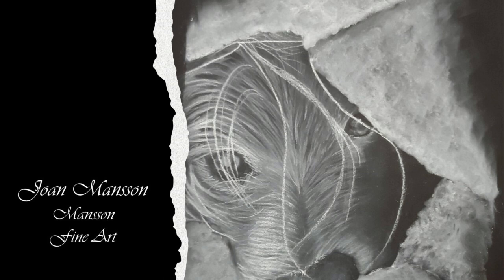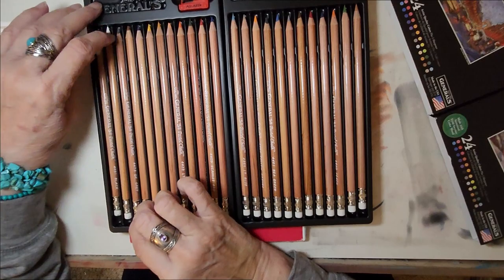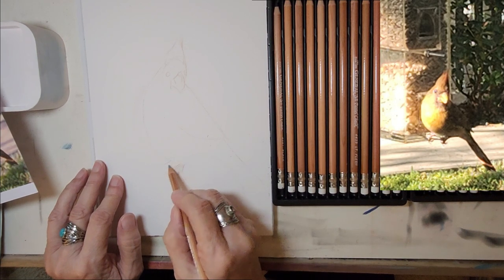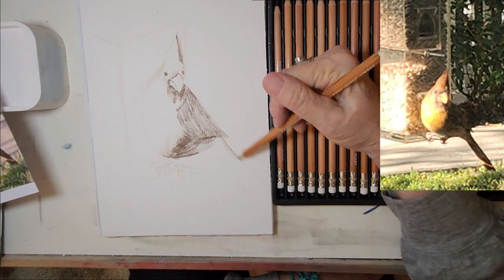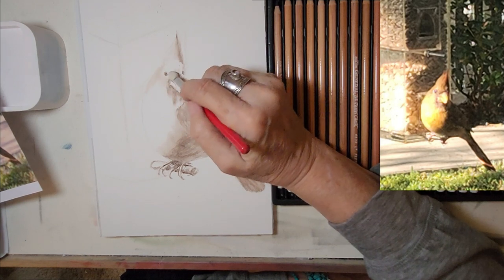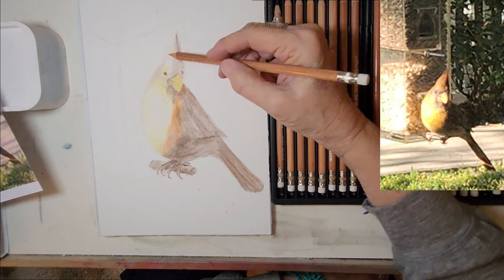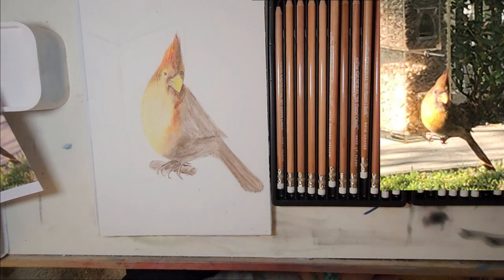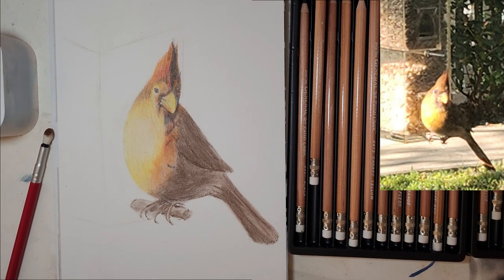Review Generals Multi Pastel Pastel Chalk Pencils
While sharing a timelapse video of my pastel pencil drawing of a juvenile Cardinal I review my experience with General's Pastel Pencils.